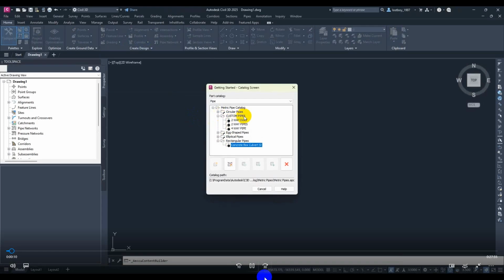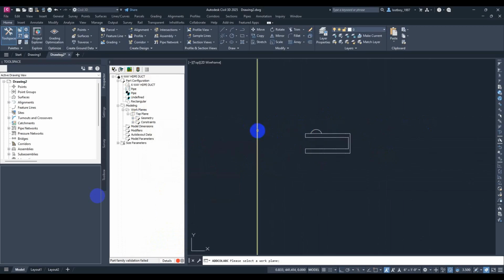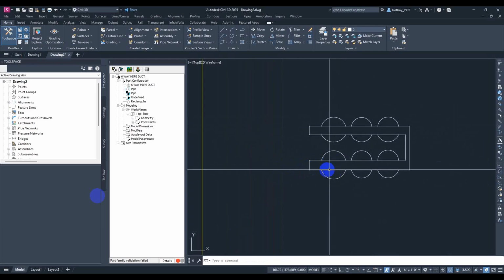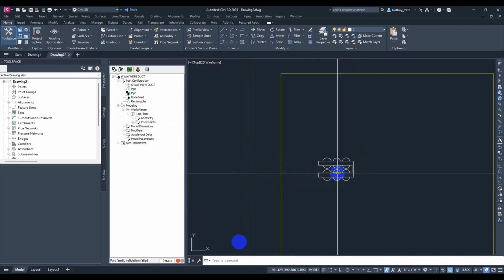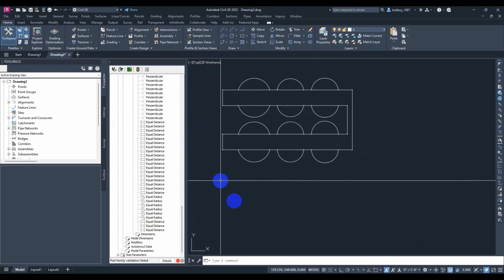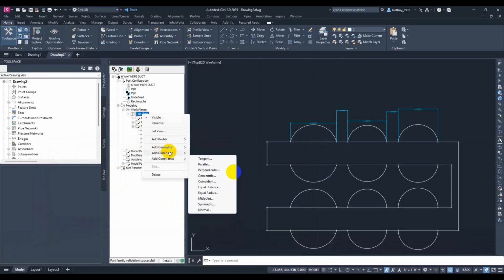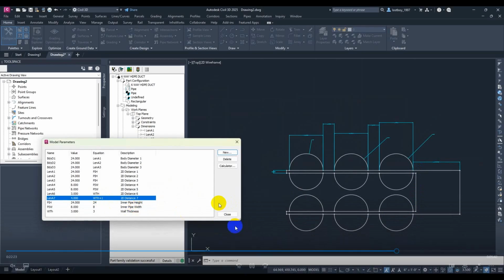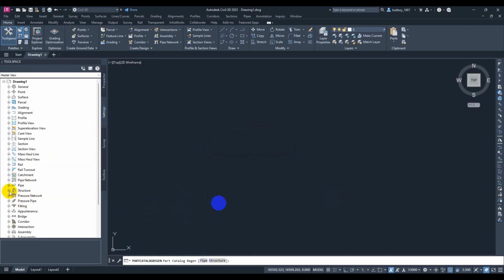🔧 Create a 6-Way Duct Pipe in Civil 3D Using Part Builder | Step-by-Step Tutorial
In this tutorial, I’ll show you how to model a 6-way duct pipe using Part Builder in Autodesk Civil 3D, specifically for infrastructure applications like electrical duct banks, telecom conduits, or utility corridors.
👷 Ideal for BIM engineers, infrastructure designers, and Civil 3D users who need customized underground utility parts.

💬 Drop a comment if you have any questions or need help with your own custom parts!